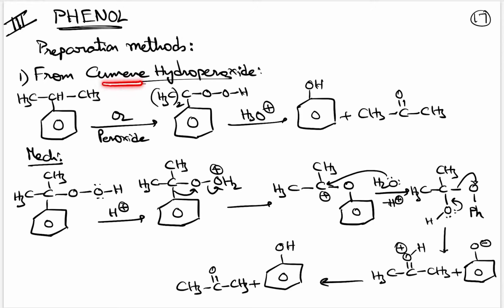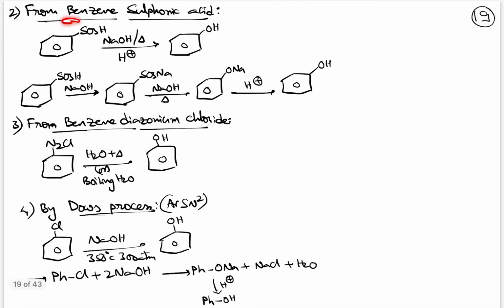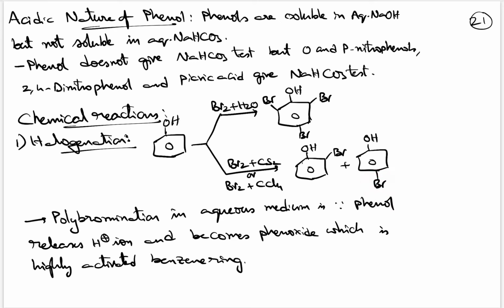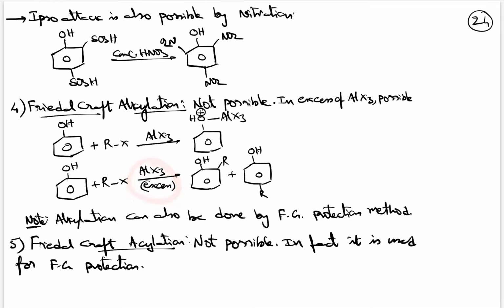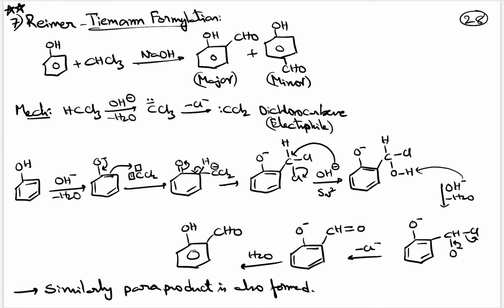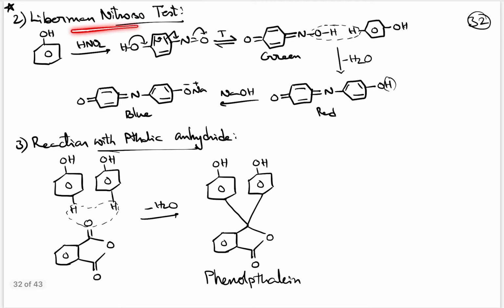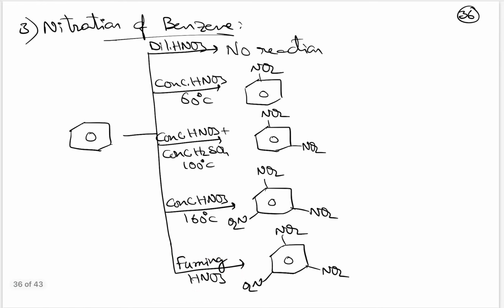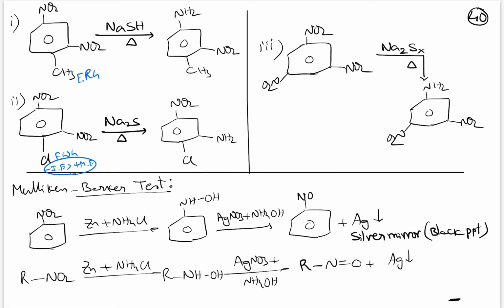Aromatic Compounds Part-II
It includes preparation and chemical reactions of Phenol and Nitrobenzene